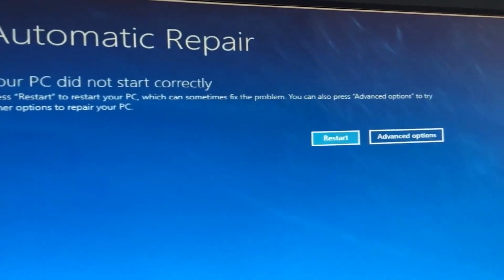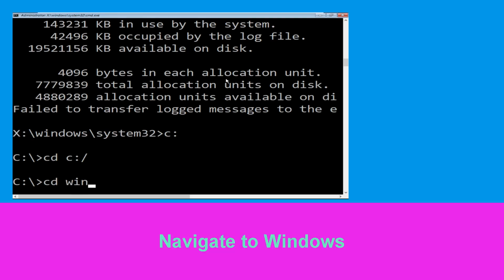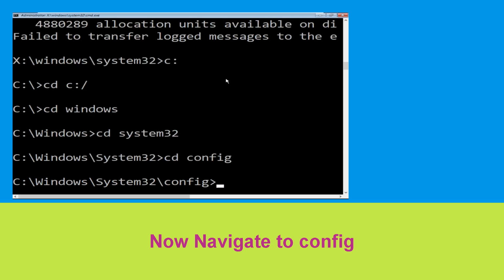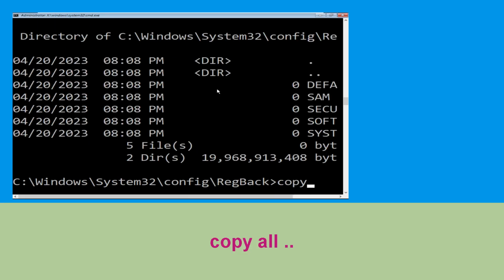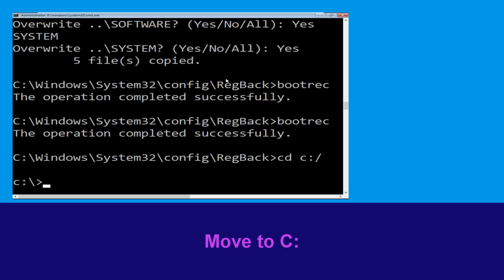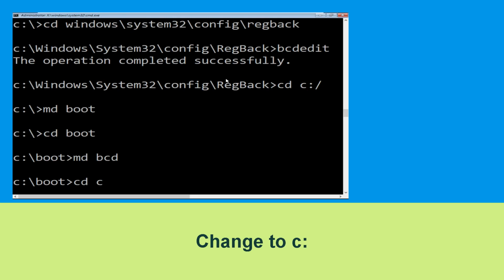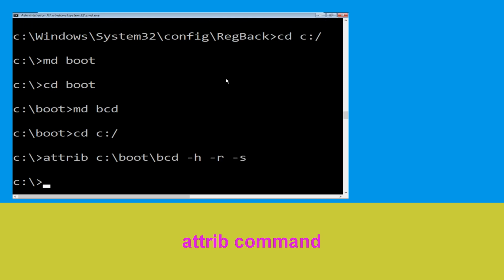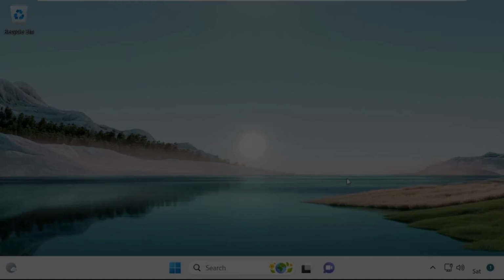0x000000D0 DRIVER_CORRUPTED_MMPOOL Windows 10 Blue Screen Error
0x000000D0 DRIVER_CORRUPTED_MMPOOL Windows 10 Blue Screen Error

• IRQL_NOT_LESS_OR_EQUAL Error
• BAD_POOL_CALLER Error
0x000000D0 DRIVER_CORRUPTED_MMPOOL Windows 10 Blue Screen Error